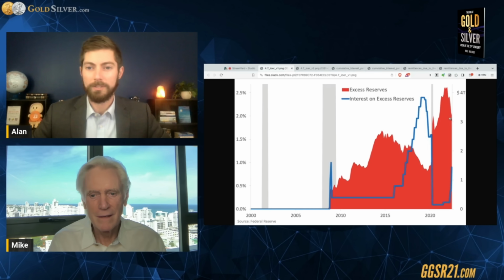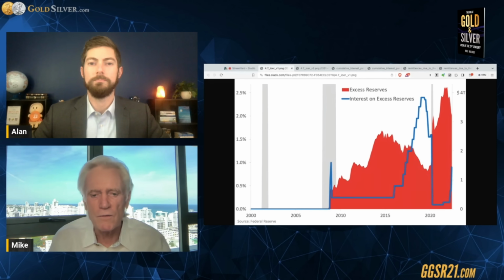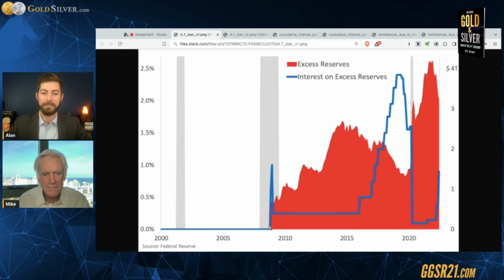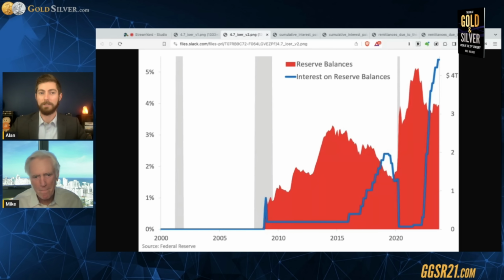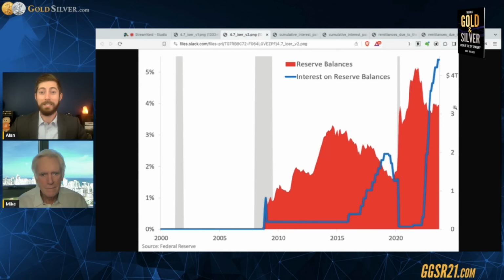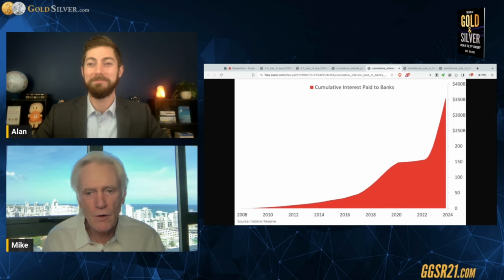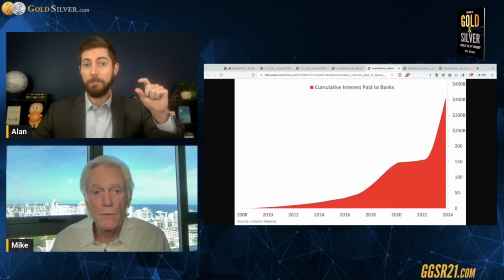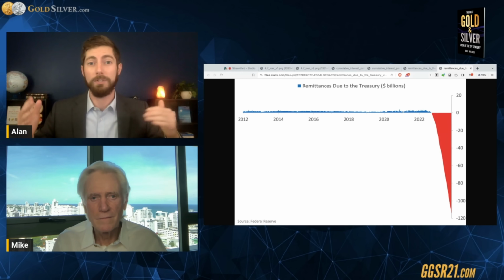END GAME: "It's INSANE How Much This Is Growing" - Mike Maloney & Alan Hibbard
Join Mike Maloney and Alan Hibbard as they update some of the most important charts from Mike’s recent book. We think you will be blown away at how fast this data is changing, and what the ‘End Game’ is for the US economy. Brace yourself for this one.
GoldSilver is one of the most trusted names in precious metals. Since 2005, we’ve provided investors with both education and world-class bullion dealer services.

We offer a wide selection of bullion products, private vault storage, global shipping, and easy payment choices.

Check out our sister channel Wealthion @Wealthion with Adam Taggart featuring regular guests such as Jim Rickards, Rick Rule, Stephanie Pomboy, Lance Roberts, John Hathaway, Alisdair McLeod, Simon Hunt, John Rubino, Jim Rogers, Marc Faber and more.

As always, thank you for your support. M.